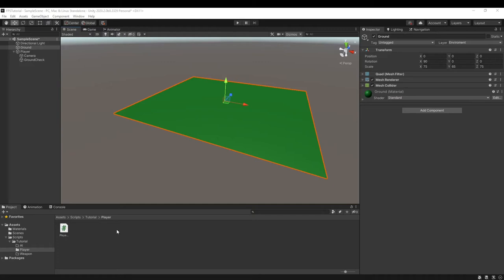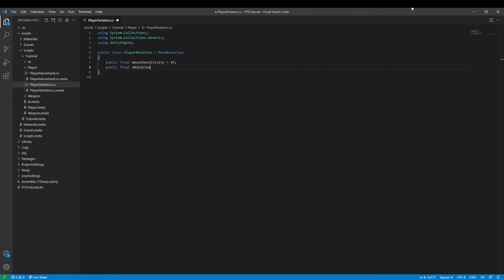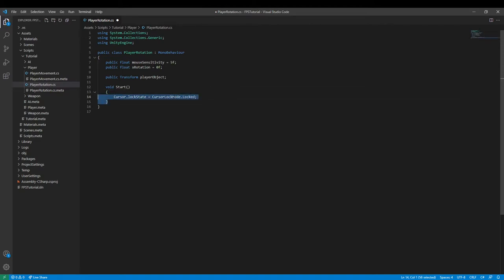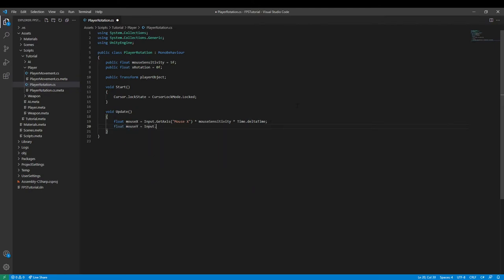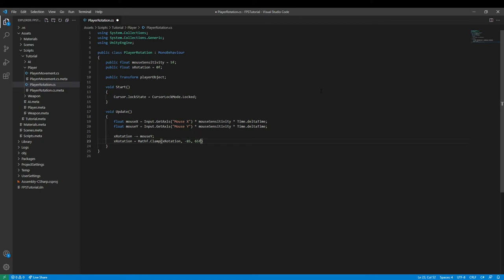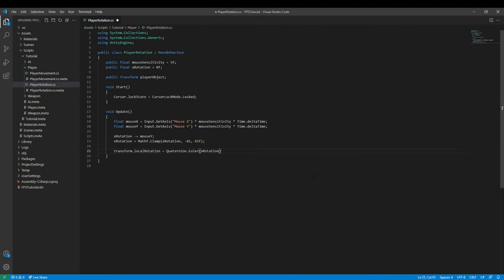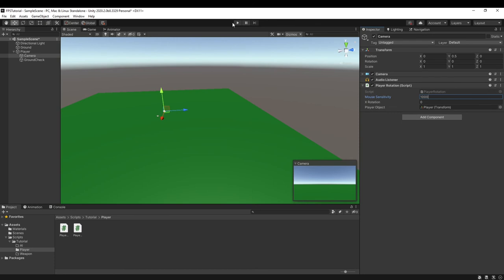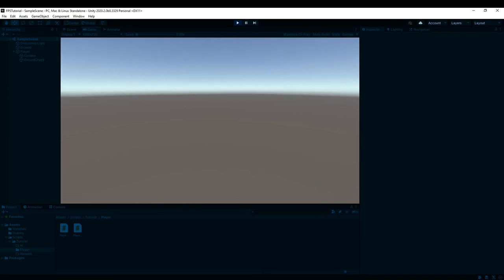How To Make Your Character Rotate in Unity | Unity First Person Shooter Series Pt. 2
In this video I will show you how you can make your first person controller rotate in Unity!